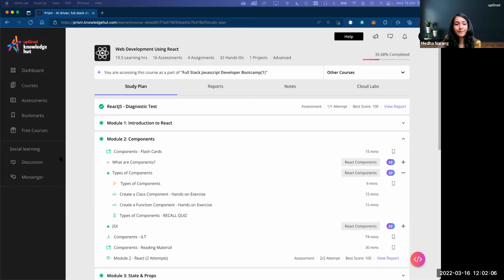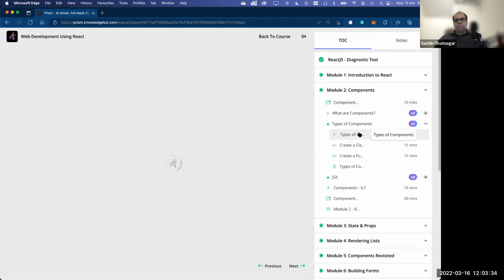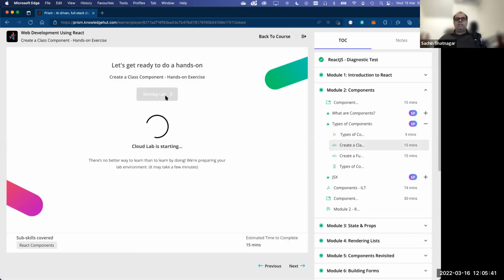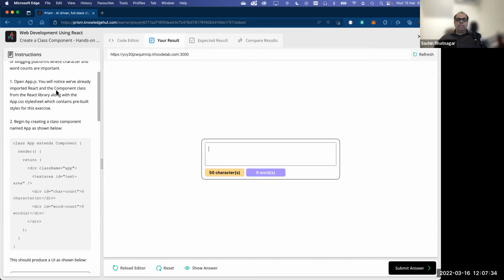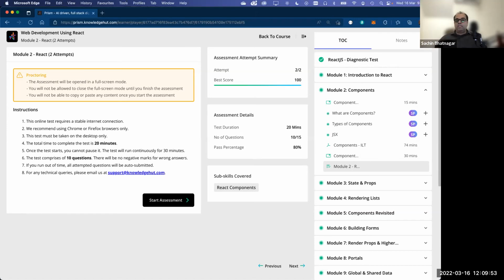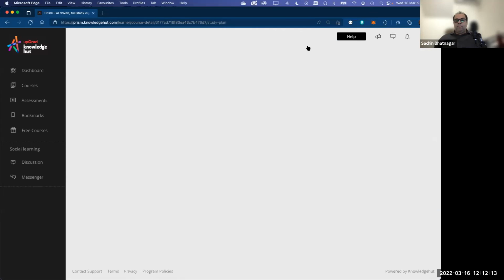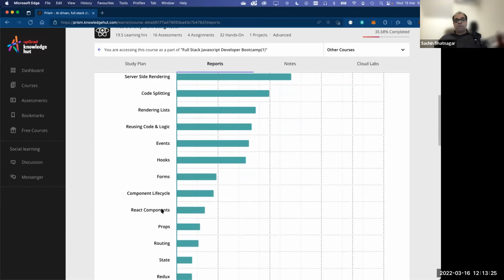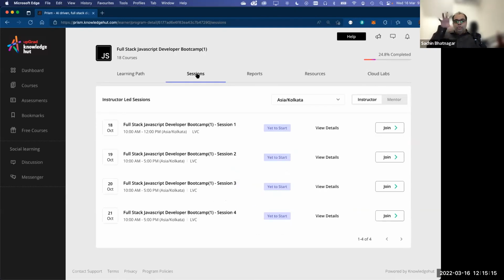All you need to know about Full Stack Development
Back-end or front-end, which one would you want to build your career in? Learn all there is to about FullStackDevelopment from an Expert in the field.

Launch your career as a full-stack developer with the 360-degree cutting-edge curriculum approved by PurdueUniversity, one of the top 10 U.S. public universities. Learn technologies implemented by Amazon, Facebook, Netflix and other tech giants

Follow us and be up to date about the happenings in the software and tech industry -